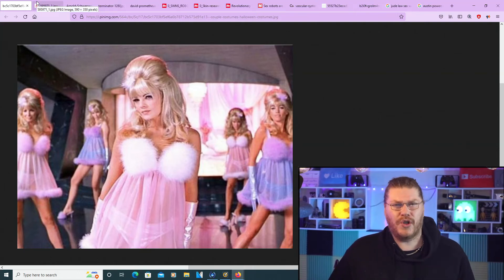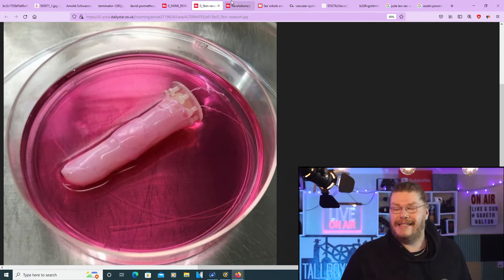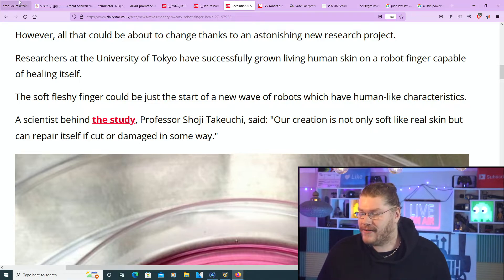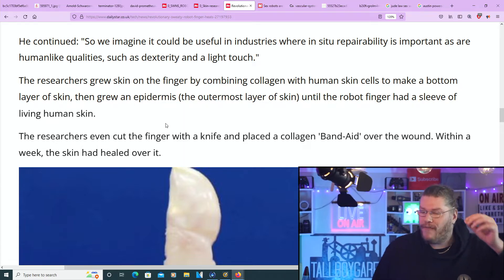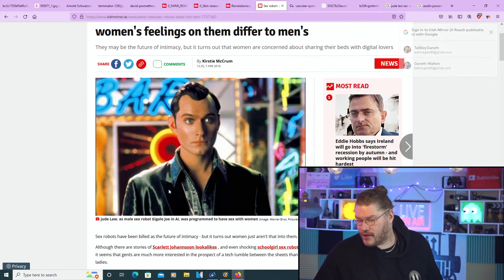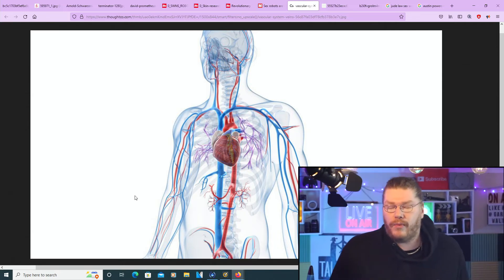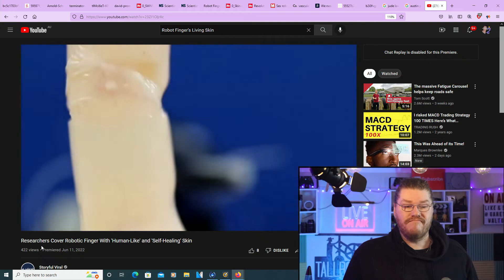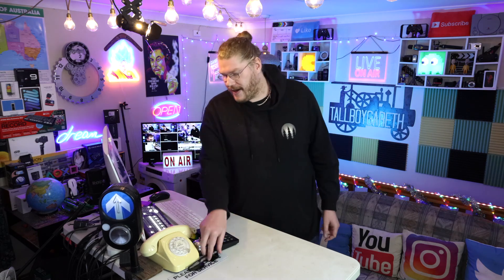Sex Robot? Lab Grows Robotic Finger Skin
So robots with human skin will be a future thing some day, the question is will we be ready for it?